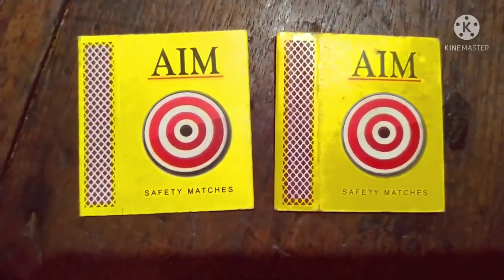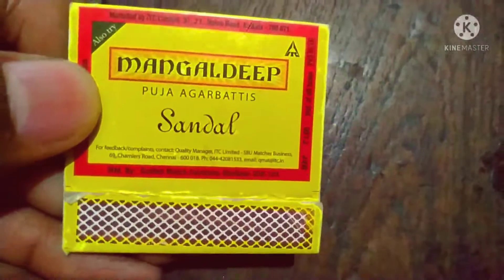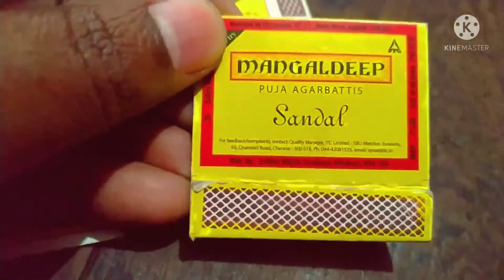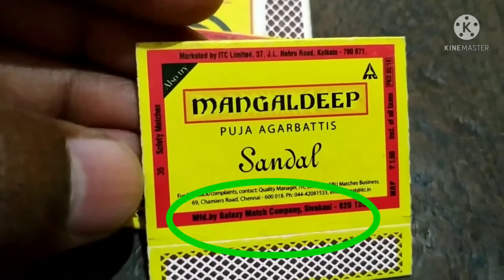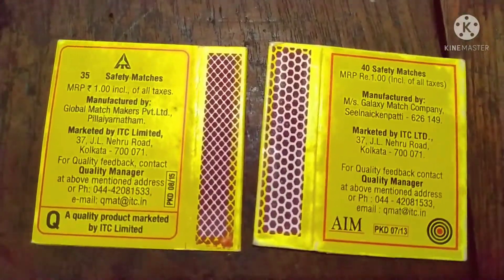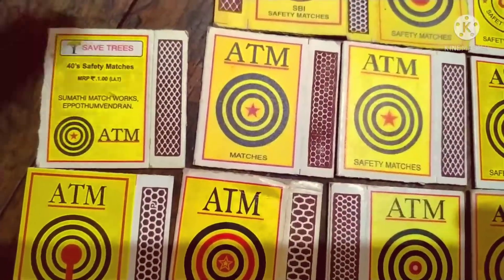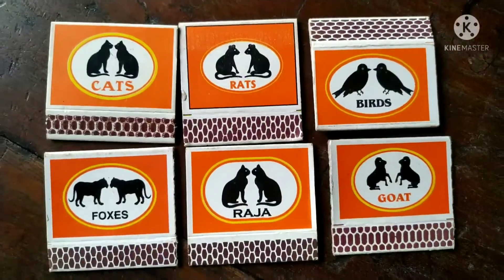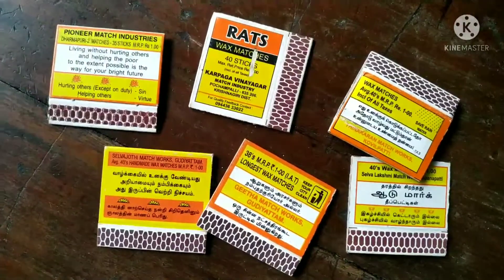Diffrenciation in Stripe // No. of sticks // Manufacturing Company// Art Print over match box cover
Hey in new segment of our match box collection we here talk about lovely diffrent tricks to increase your match box collection

support support support need your support to grow our channel

team hobby master 😀